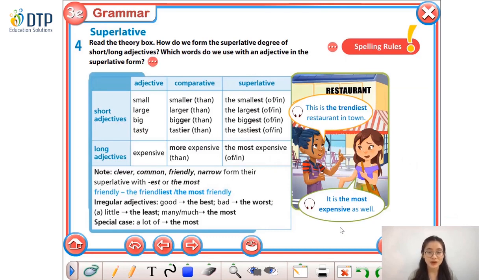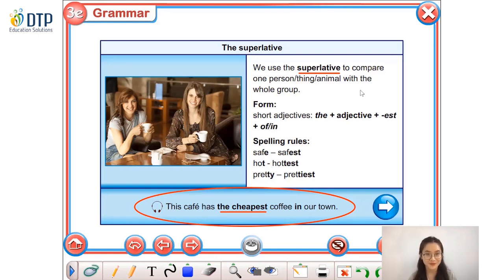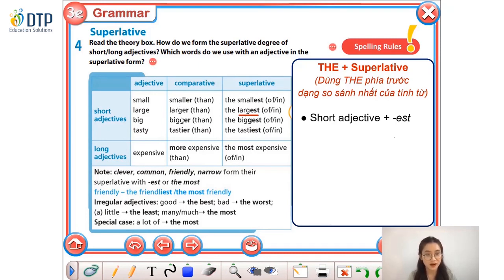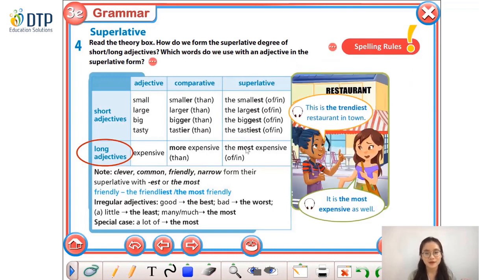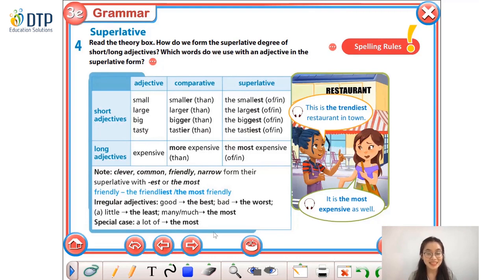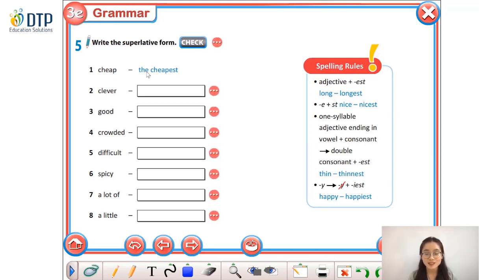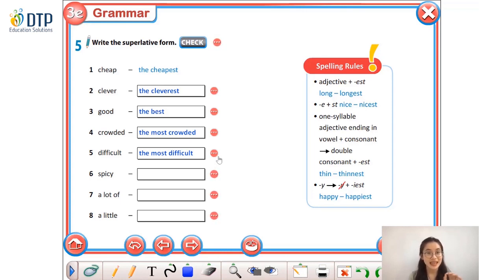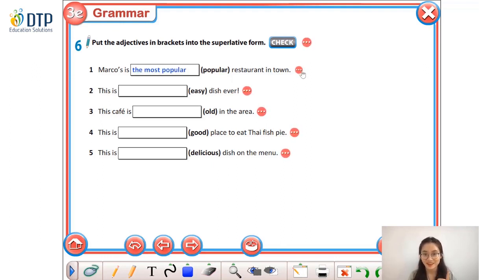Unit 3 All about food Lesson 3e2